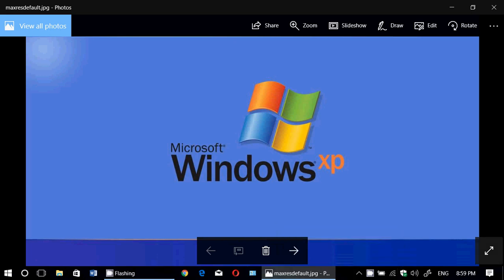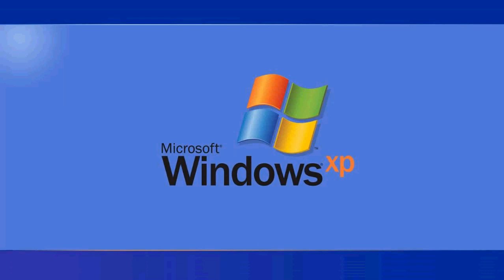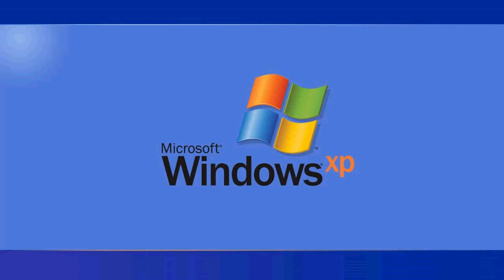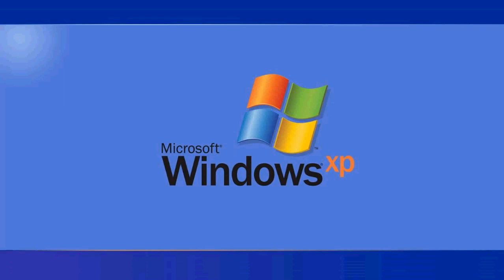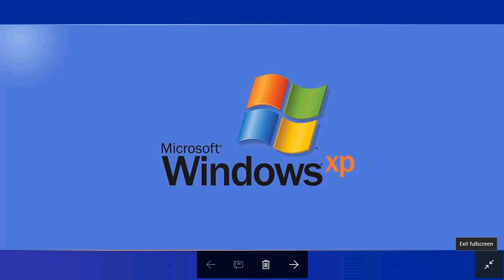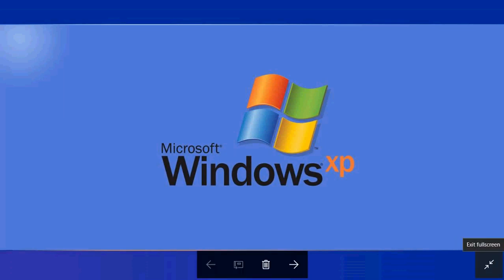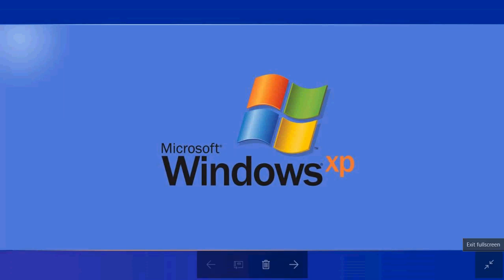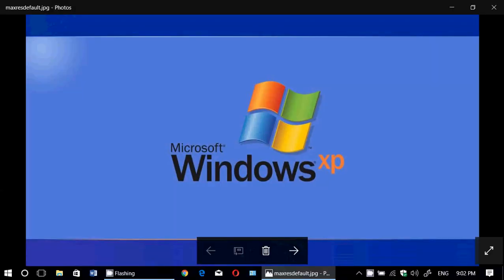Exceptional Patch Tuesday updates for Windows XP June 13th 2017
In a very unusual move, Microsoft has issued some security patches for Windows XP   Windows Server 2003 and Windows 8